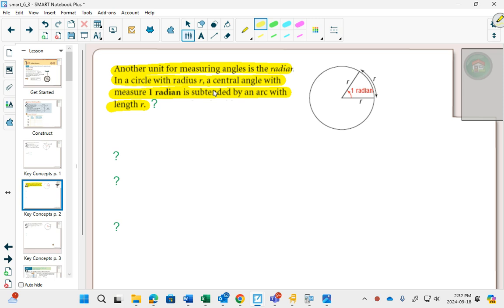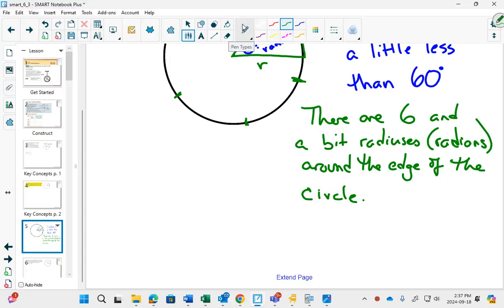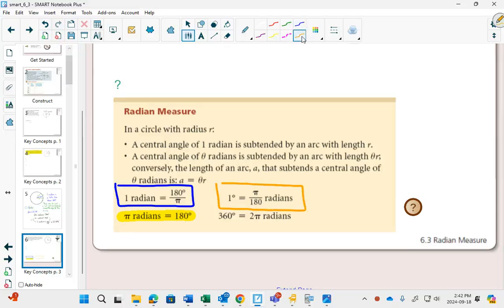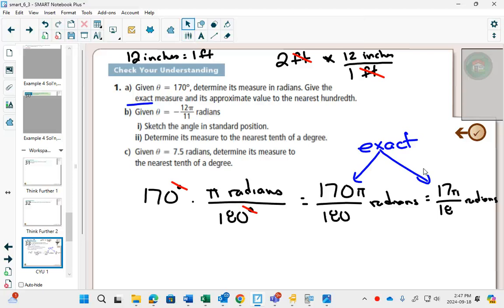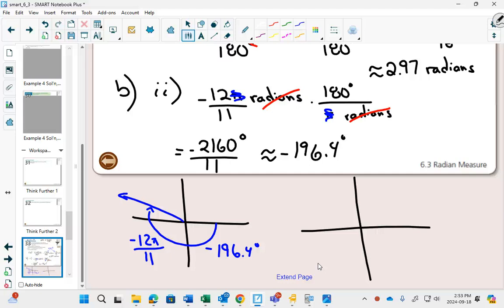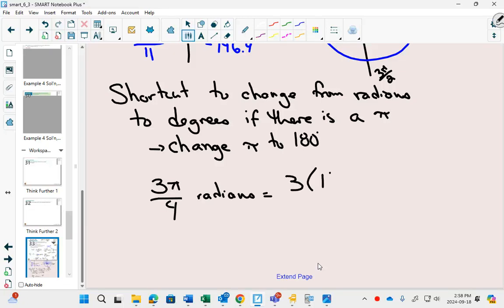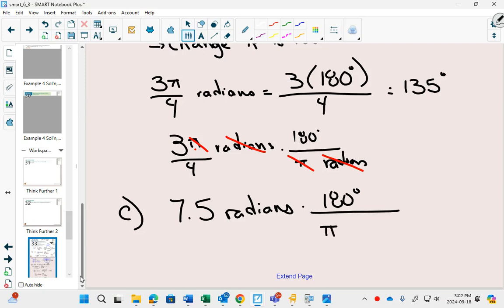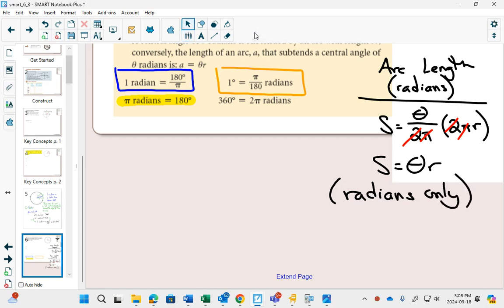40SP P6 6 3 Example 1